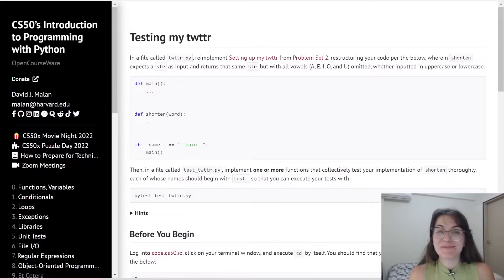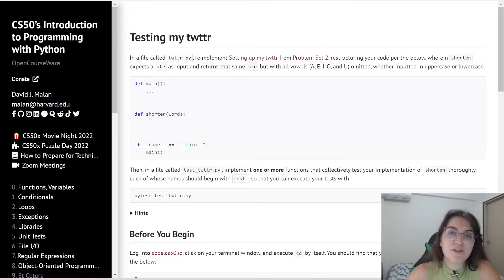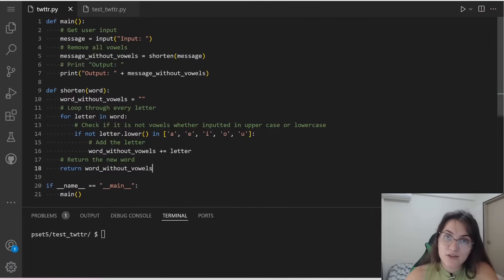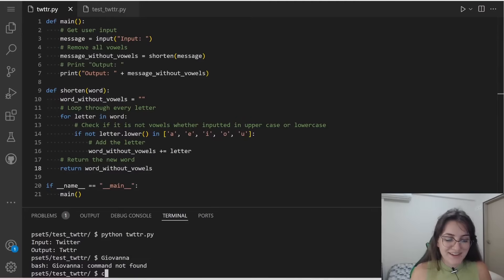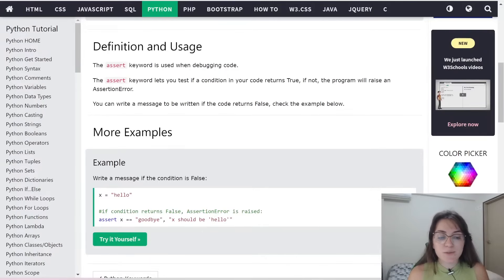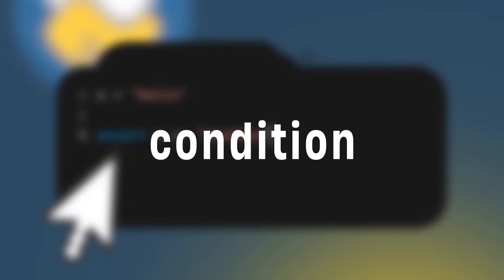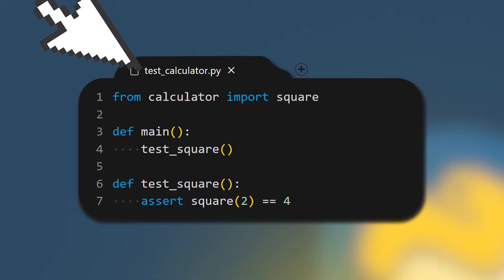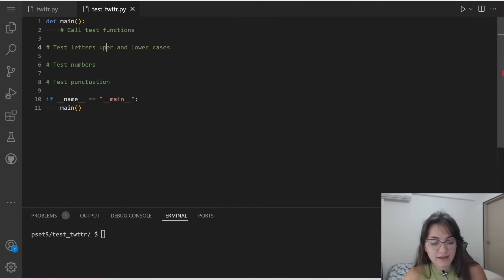PROBLEM SET 5: TESTING MY TWTTR | SOLUTION (CS50 PYTHON)